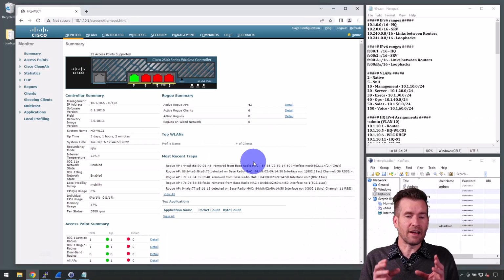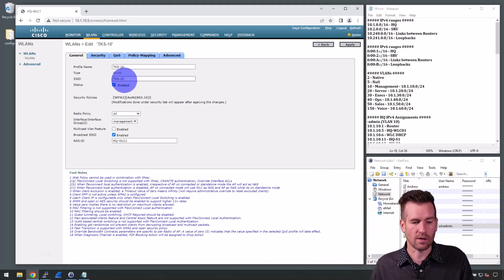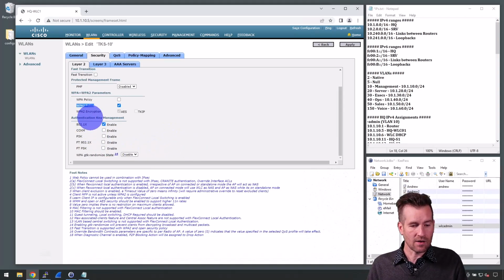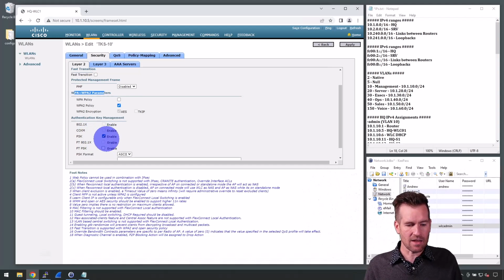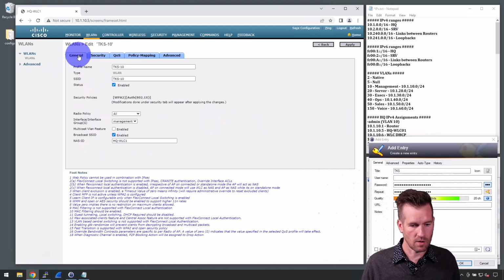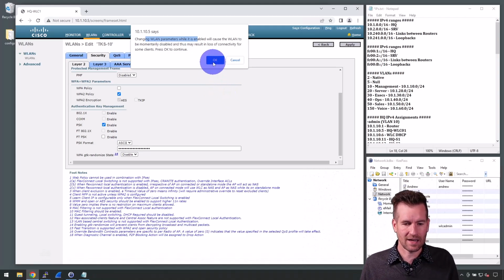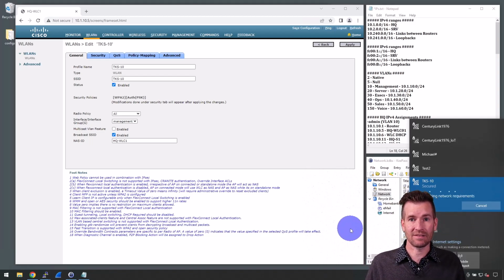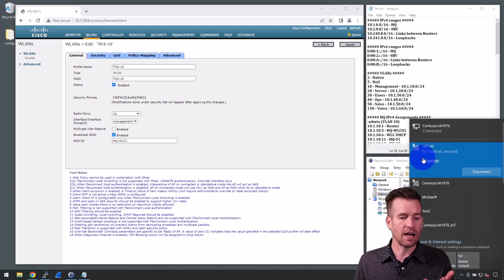CCNA LANs 12-7: DEMO: Configure WPA2 PSK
🔧 Controller Configuration: We navigate through the web interface of our Wireless LAN Controller (WLC) to fine-tune the settings of our WLANs. From profile names to security protocols, every aspect is meticulously configured for optimal performance. 💻

🔒 Security Tab: Delving into the security settings, we ensure our WLAN is safeguarded against unauthorized access. By selecting WPA2 encryption and configuring a Passkey, we establish a secure connection protocol. 🛡️

🔑 Passkey Setup: Crafting a strong Passkey is essential for enhancing network security. We generate a complex Passkey, ensuring utmost protection while maintaining accessibility for authorized users. 🗝️

💾 Saving Configuration: With the settings finalized, we save the configuration to the WLC, cementing our security measures for future use. Every click brings us closer to a fortified network infrastructure. 🚀

🔗 Connection Testing: After applying the configurations, we embark on a connectivity test. Witness as our network seamlessly connects, demonstrating the efficacy of our security setup. 🌐

💥 Ready to elevate your network security game? Join us as we fortify our wireless connections and pave the way for secure, uninterrupted communication. Let's conquer the digital realm with confidence and resilience!